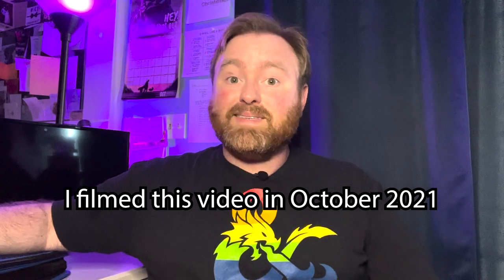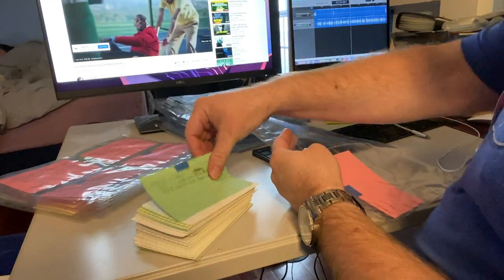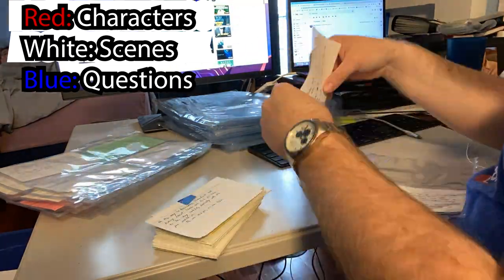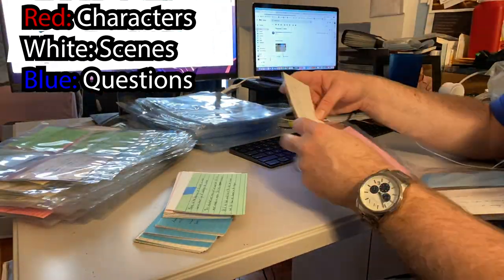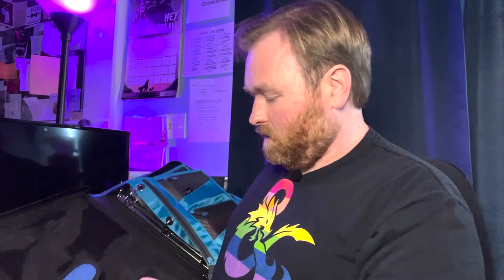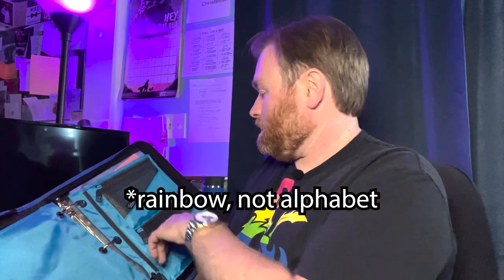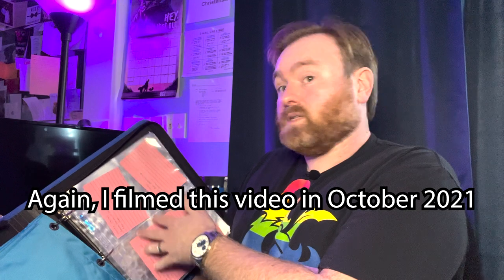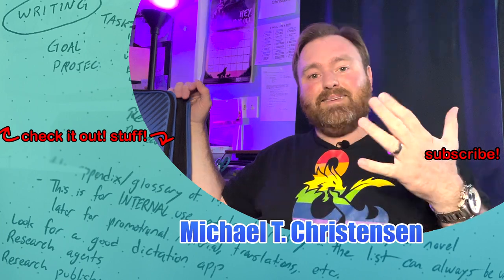Reorganizing My Index Cards (New Novel Outlining System)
I've come up with a new way to handle the many, many index cards I use when I outline my novels!

Timecodes:
00:00 - Why I Needed a New System
1:33 - My Index Card Outlining System
4:10 - Showing Off My Binder

Links to what I used in this video:

Five Star Zipper Binder, 2 Inch 3 Ring Binder, 6-Pocket Expanding File, Durable, Blue (72534)

Ultra Pro 25 (Twenty Five Pages) 4-Pocket Coupon Pages (3.5 X 5 inches, top load pockets)

iScholar iQ+ Jumbo Expandable Pencil Pouch, 3 Pockets, Blue (55035-BL) (55035-GR)

Bullet Dotted Journal Kit, Feela A5 Dotted Bullet Grid Journal Set with 224 Pages Black Notebook, Fineliner Colored Pens, Stencils, Stickers, Washi Tape, Black Pen for Diary Schedule Planner Draw

Amazon Wishlist